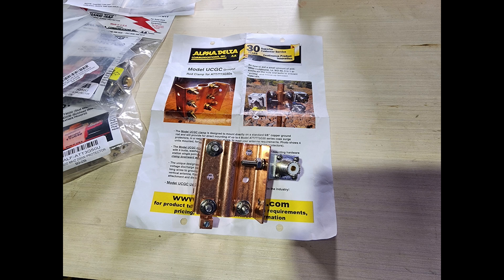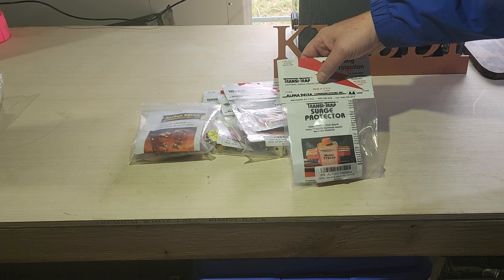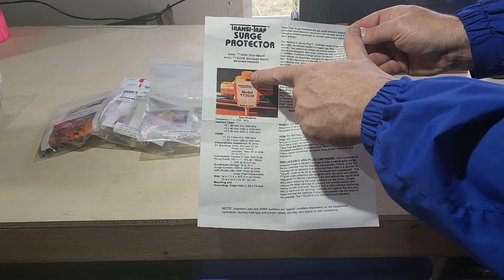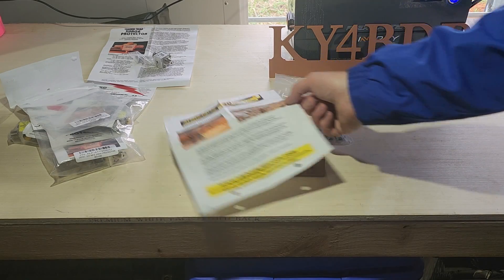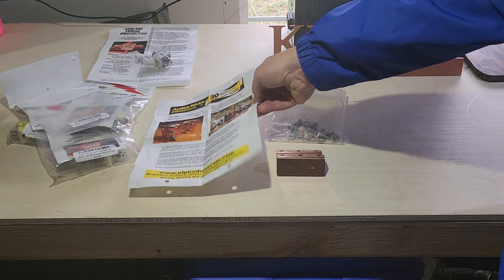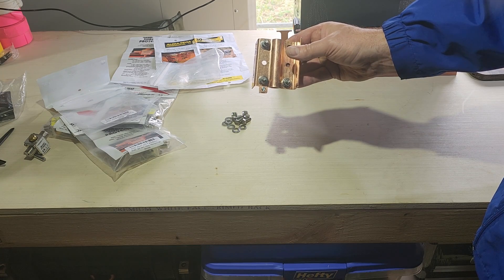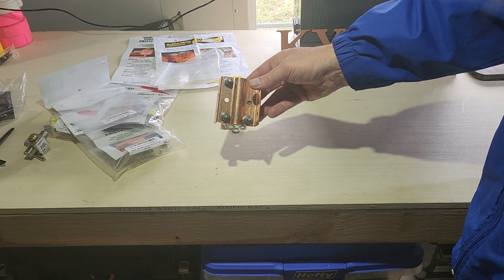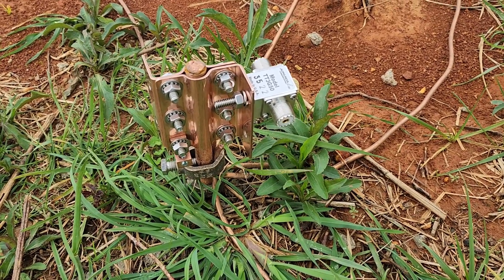LCARA HAM Radio: Alpha Delta Lightning Surge Protector System!!!!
Follow along with KY4BDP as he show how to assemble and install the Alpha Delta Ground Rod Clamp and Surge Protectors.

Echolink - AC4DM-R

Kentucky DStar Net:
Reflector 056B

Repeaters:
2M - 146.880 PL Tone 77Hz
70CM - 443.600 PL Tone 100Hz